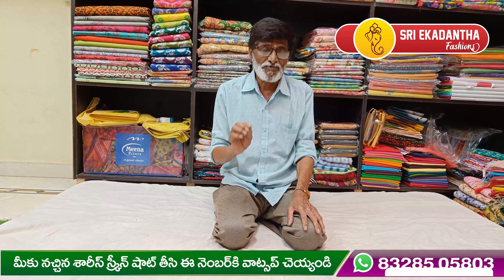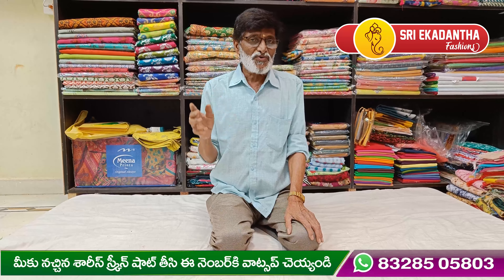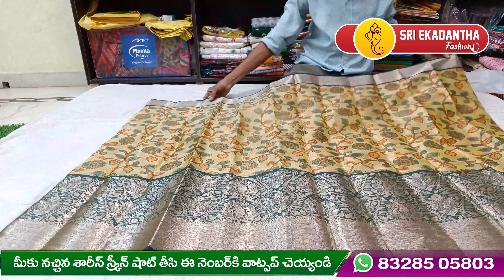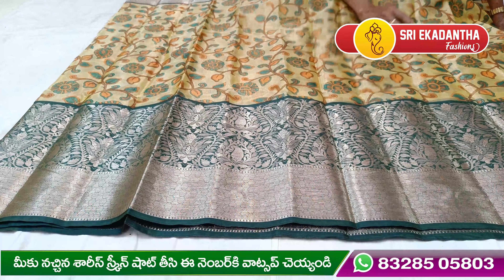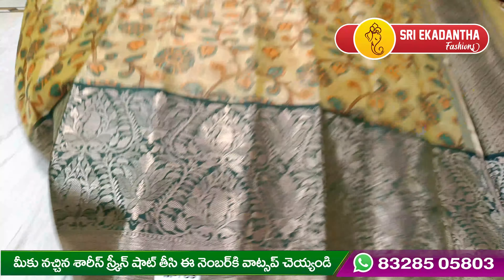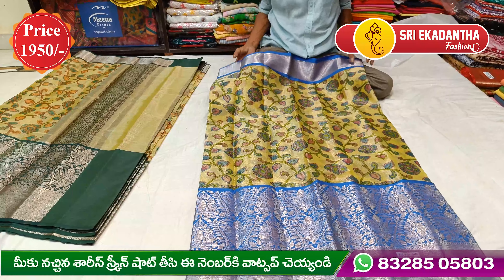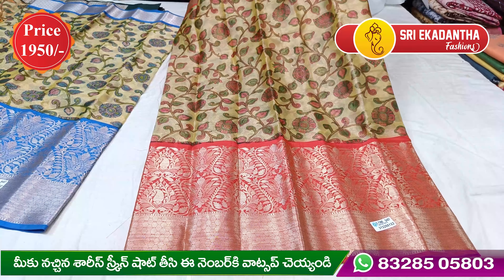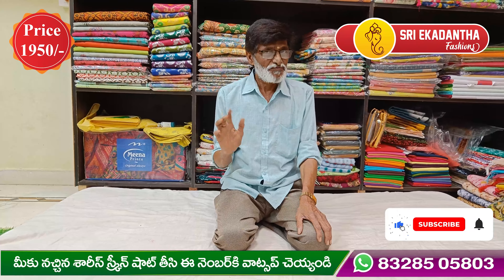Tissue Pattu Sarees With Kalamkari Designs Beautiful Colours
Tissue Pattu Sarees With Kalamkari Designs Beautiful Colours @Sri Ekadantha Fashions

Hi Everyone,
We Sri Ekadantha Fashions regularly update the latest collection of sarees.

Among all the varieties of sarees based on the silk used as fabric, tissue silk sarees are widely popular. Tissue silk is one of the thinnest types of silk fabric used in making sarees. Besides its thinness, these sarees are one of the most durable types of sarees. You can set fashion trends with the latest sarees.

About us, We are Sri Ekadantha Fashions

This Video has also related to:
tissue pattu sarees with price
tissue pattu sarees
kuppadam tissue pattu sarees
kanchi tissue pattu sarees
tissue sarees
tissue sarees with price
banarasi tissue silk sarees
tissue sarees collection
Kalamkari Designs